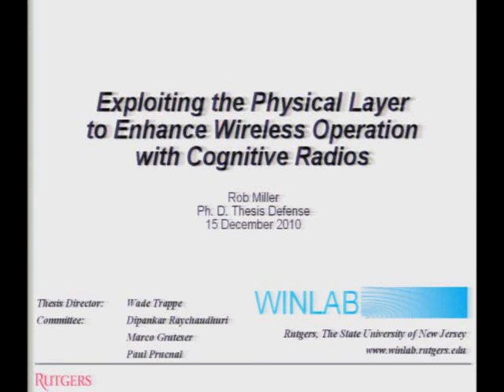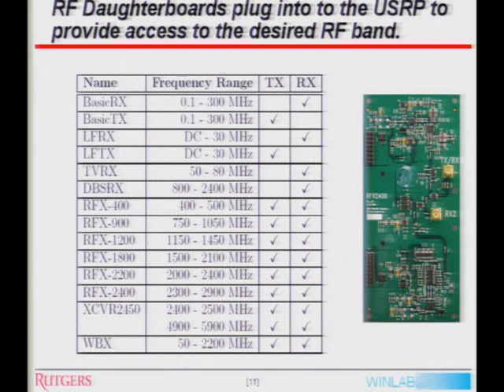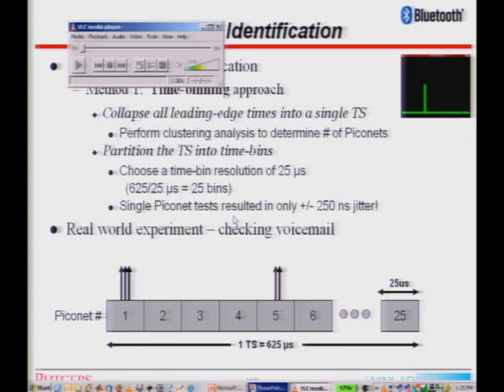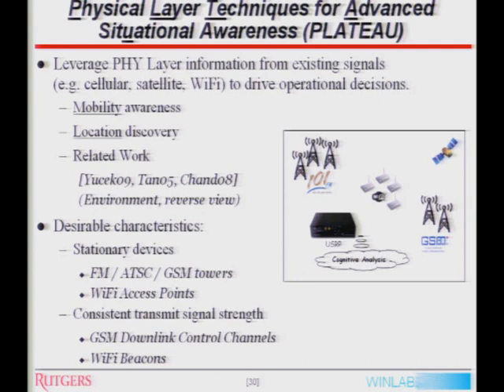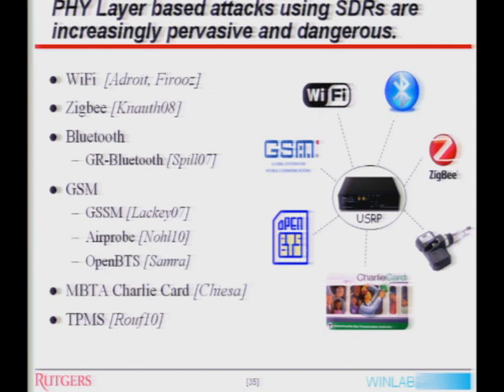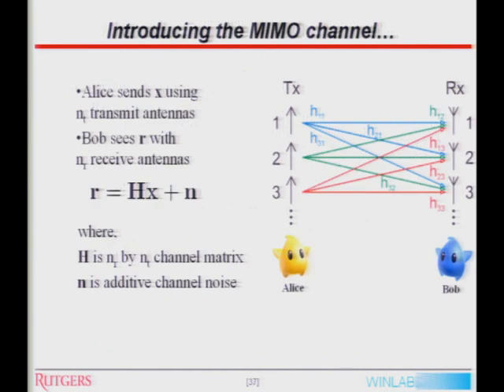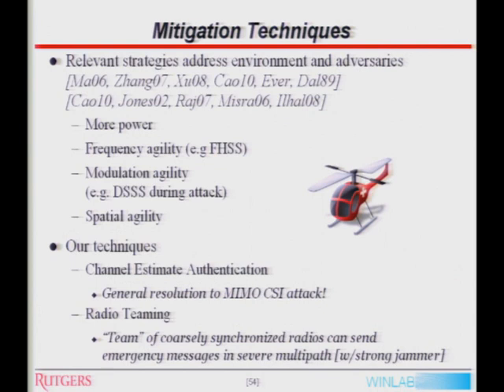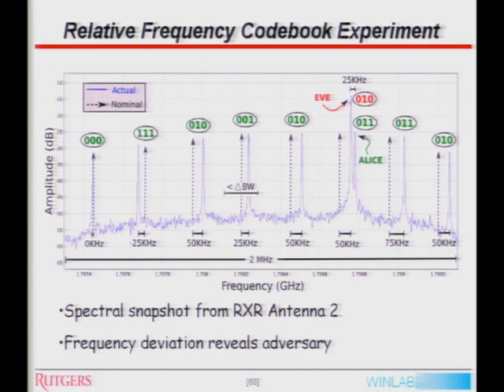PhD Dissertation Defense - Robert D. Miller "Exploiting the Physical Layer to Enhance Wireless..."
Title: "Exploiting the Physical Layer to Enhance Wireless Operation with Cognitive Radios"

Date: December 15, 2010 1:00 PM

Speaker: Robert D. Miller

Abstract:
Wireless communication systems have undergone considerable evolution in the past decade. This is in large part due to significant advancements made in underlying physical (PHY) layer technologies, resulting in substantial performance leaps in data rates and reliability. These strides have made wireless devices the platform of choice for communicating. Accordingly, considerable progress in the realm of Software Defined Radio (SDR) has made seamless cross-protocol communication not only plausible but a near-term certainty. This is primarily due to the openness of the physical layer to the system user and developer. Unfortunately, this same openness also provides an adversary with a powerful point of attack. It is therefore essential to consider physical layer exploits in order to enhance operation in future wireless communication networks. In this thesis, we consider using physical layer exploitation to: (1) enhance situational awareness, (2) act as an adversary, and (3) mitigate poor environments and adversarial conditions. By enhancing its situational awareness, a device can make truly intelligent operational decisions. In order to efficiently and effectively utilize the RF spectrum a device should know what services are available and the level to which they are utilized --- perhaps even down to the identity of neighboring devices. It is also advantageous for a device to know its physical location, characteristics of its environment (e.g. indoor vs. outdoor), and of course whether or not there is an adversary in the region. In this thesis, we explore new physical layer based techniques to acquire this valuable information. Next, we acknowledge that sometimes the best defense is a good offense as we explore attack strategies focused on the physical layer. By thinking like an adversary, one can better anticipate possible attacks and determine the appropriate remedies. Since most 3G and 4G wireless standards and protocols incorporate some form of multi-input multi-output (MIMO) technology, we pay specific attention to MIMO operation. Whereas the majority of related research has assumed the presence of an unintelligent jammer, our focus will be on truly smart attacks. In the final part of this thesis, we consider what to do once an accurate description of the operational scenario is achieved. Accurate knowledge of the environment plays a key role in Dynamic Spectrum Access (DSA), where devices adapt modulation schemes and protocols to both optimize communications and minimize interference with existing wireless infrastructures. Additionally, accurate situational awareness provides insight into potential communication hazards --- from severe multipath conditions to adversarial attacks. In this thesis, we present unique physical layer methodologies that can be used to overcome channel degradations due to both natural phenomena and adversarial activity. In each part of this thesis, we accompany theoretical results and findings with simulations and real-world experimentation in order to illustrate the feasibility and applicability of the proposed techniques. Real-world implementations were conducted using current SDR architectures.